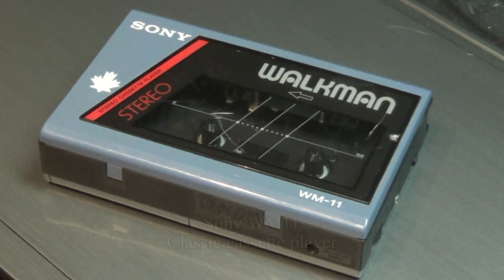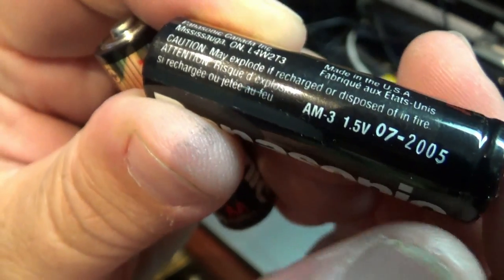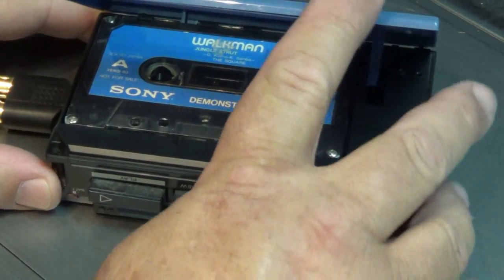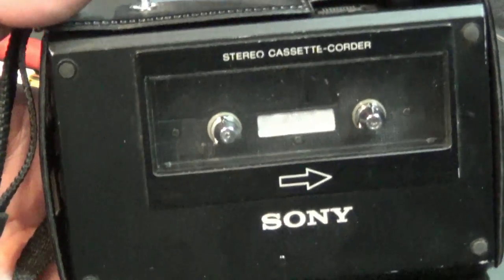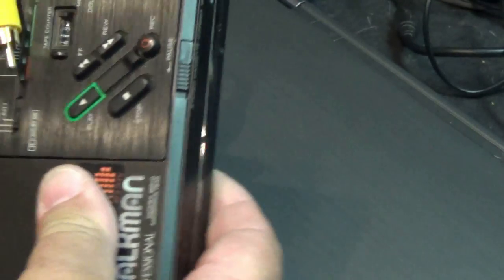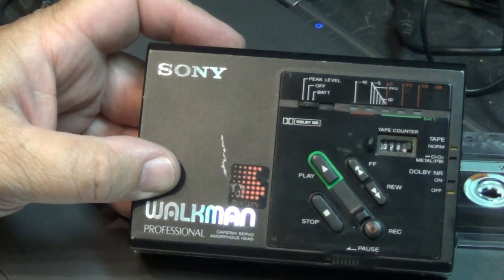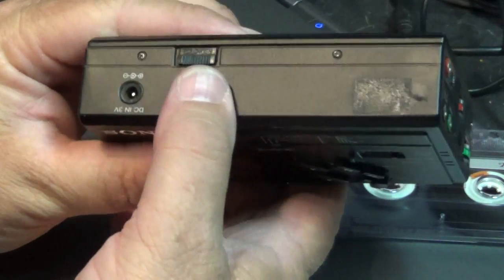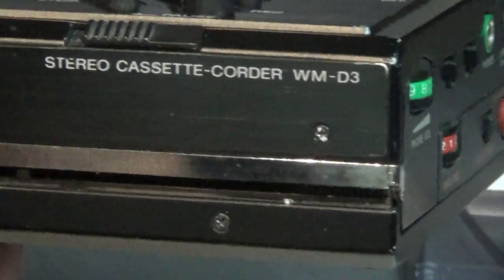Vintage Sony Walkman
A couple of vintage Sony Walkmans from the 80's 1 player, and 1 recorder. Both still working.